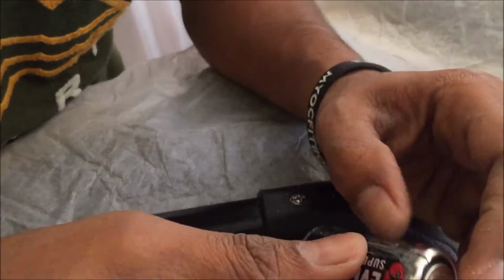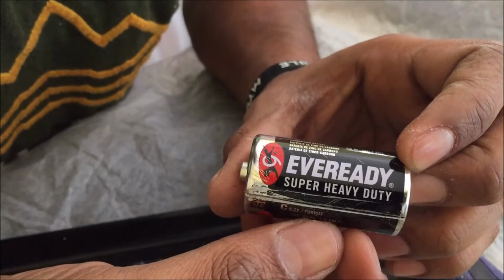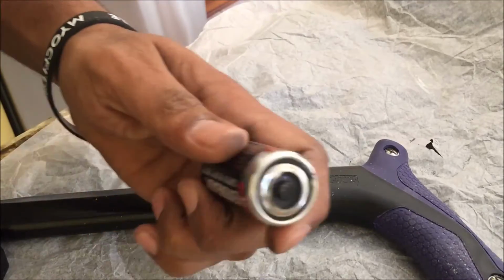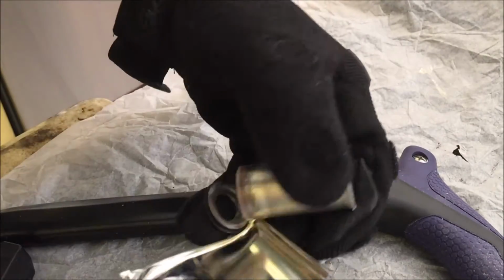Let's Break-What's Inside Eveready Battery